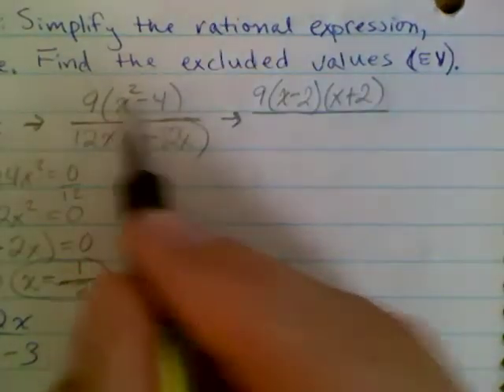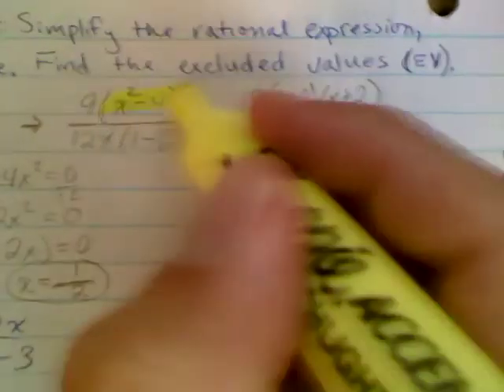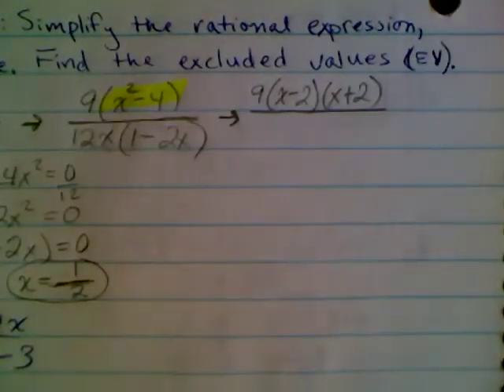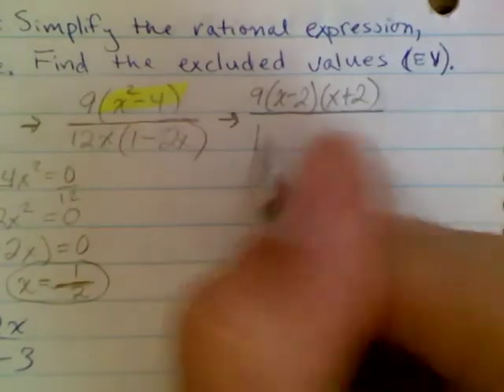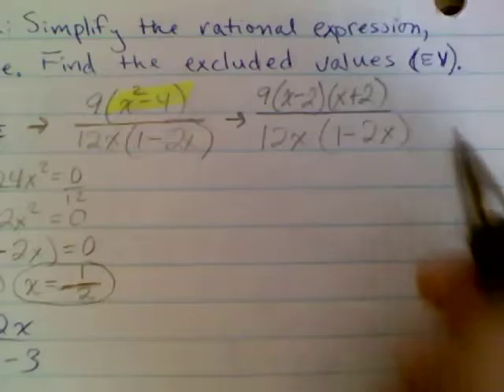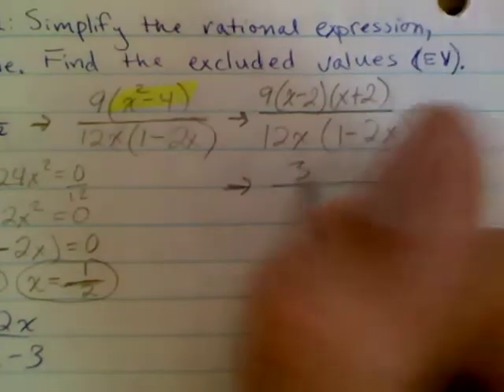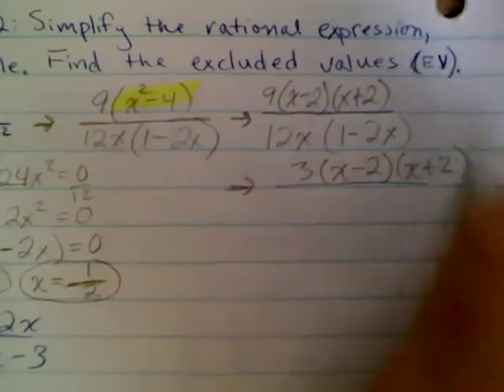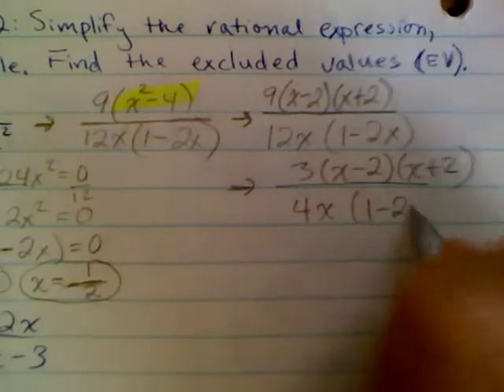Simplifying Rational Expressions and Find Excluded Values